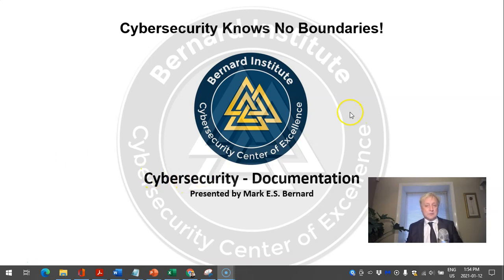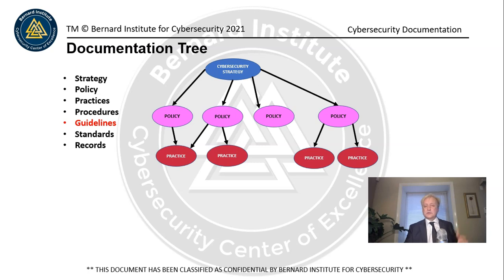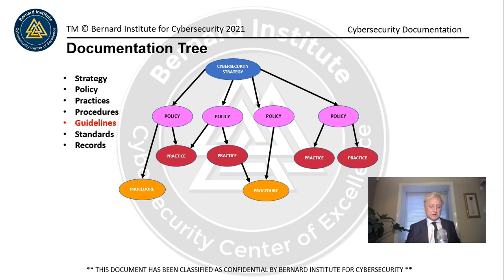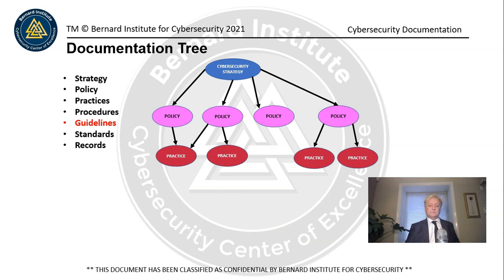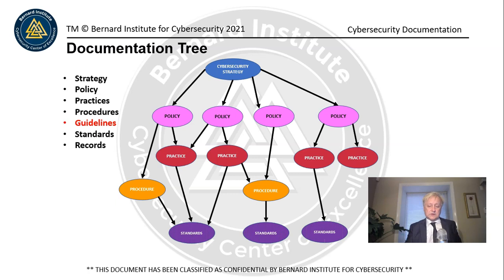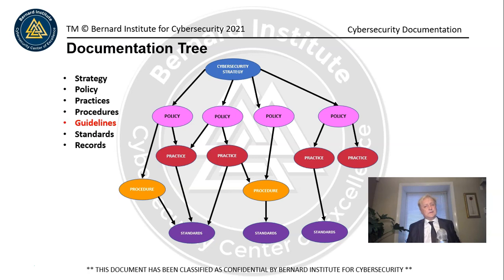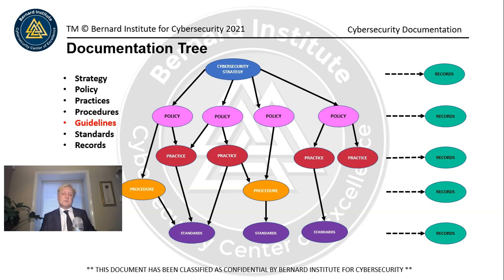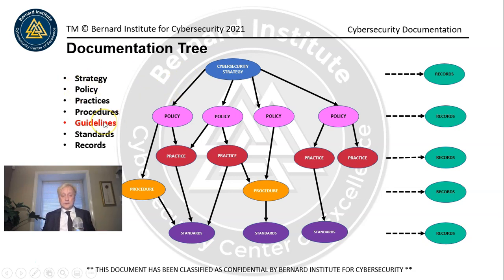Cybersecurity documentation explained.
I have led the implementation of over 100 Cybersecurity projects, and I can honestly tell you that the need to have documentation critical to every successful Cybersecurity program. There are several reasons for documentation:

#1. Documented processes make it is easier to train new employees.
#2. The consistent application of approved procedures removes operation and compliance risk.
#3. To be successful at Continual Improvement, we need to know what the documented practice looked like initially.
#4. Compliance Management needs written policies, procedures, standards, and records as evidence.
#5. Problem resolution requires consistent documented processes.
#6. Investigations into Cybersecurity Incidents generally start by following the documented process that led to the breach.

Understanding the documentation and how its used is an essential skill to have.